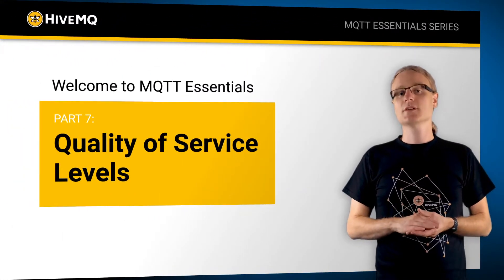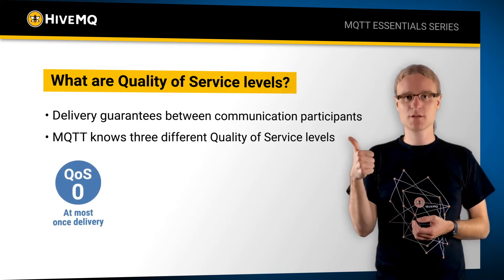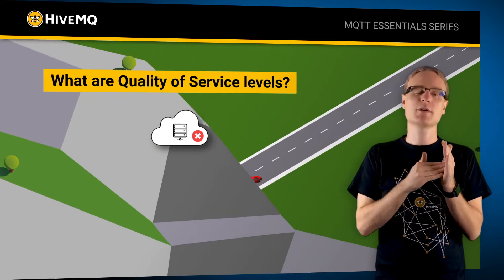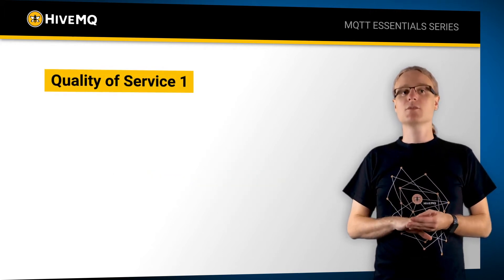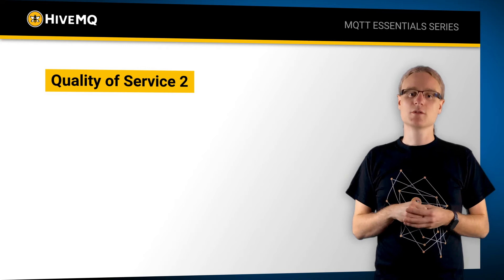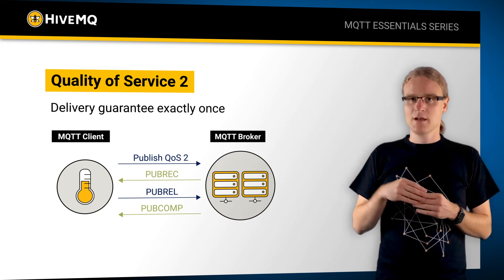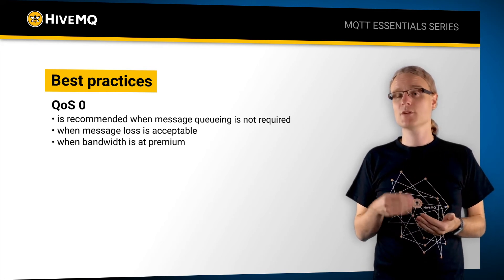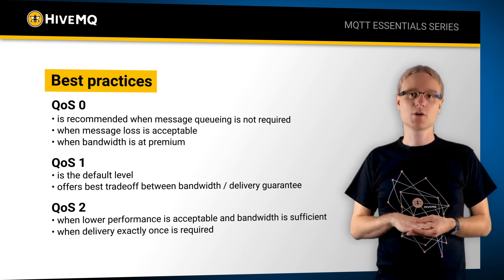MQTT QoS - Quality of Service | MQTT Essentials Part 7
In this episode of MQTT Essentials series, we explain MQTT QoS - the different Quality of Service Levels in MQTT.

👉 What is MQTT QoS?
The Quality of Service (QoS) level is an agreement between the sender of a message and the receiver of a message that defines the guarantee of delivery for a specific message. There are 3 QoS levels in MQTT:

QoS 0: At most once delivery
QoS 1: At least once delivery
QoS 2: Exactly once delivery

👉 Why is Quality of Service important?
QoS is a key feature of the MQTT protocol. QoS gives the client the power to choose a level of service that matches its network reliability and application logic. Because MQTT manages the re-transmission of messages and guarantees delivery (even when the underlying transport is not reliable), QoS makes communication in unreliable networks a lot easier.

The minimal QoS level is zero. This service level guarantees a best-effort delivery. There is no guarantee of delivery. The recipient does not acknowledge receipt of the message and the message is not stored and re-transmitted by the sender. QoS level 0 is often called “fire and forget” and provides the same guarantee as the underlying TCP protocol.

QoS level 1 guarantees that a message is delivered at least one time to the receiver. The sender stores the message until it gets a  PUBACK packet from the receiver that acknowledges receipt of the message. It is possible for a message to be sent or delivered multiple times.

QoS 2 is the highest level of service in MQTT. This level guarantees that each message is received only once by the intended recipients. QoS 2 is the safest and slowest quality of service level. The guarantee is provided by at least two request/response flows (a four-part handshake) between the sender and the receiver. The sender and receiver use the packet identifier of the original PUBLISH message to coordinate delivery of the message.

👉 Best practices:
QoS 0
- is recommended when message queueing is not required
- when message loss is acceptable
- when bandwidth is at a premium

QoS 1
- is the default level
- offers the best tradeoff between bandwidth / delivery guarantee

QoS 2
- when lower performance is acceptable and bandwidth is sufficient
- when delivery exactly once is required

00:00 Introduction
00:18 What are Quality of Service (QoS) Levels in MQTT?
01:51 QoS 0: delivery at most once in MQTT
02:21 QoS 1: delivery at least once in MQTT
03:05 QoS 2: delivery exactly once in MQTT
03:58 Best practices with QoS level in MQTT
05:21 Announcing part 8 - Persistent Sessions & Message Queueing in MQTT